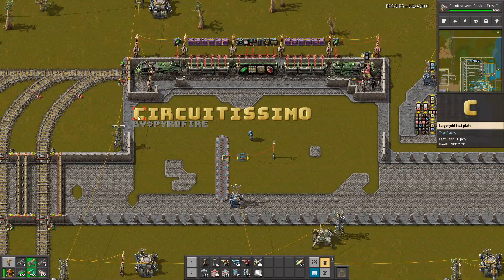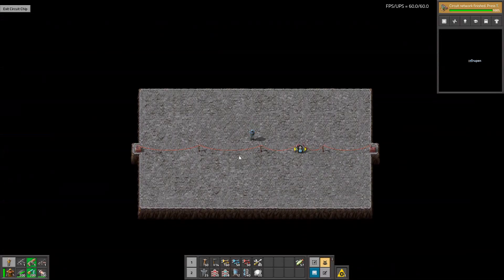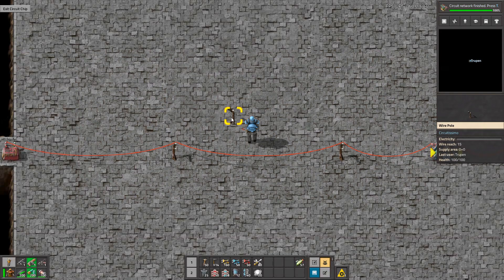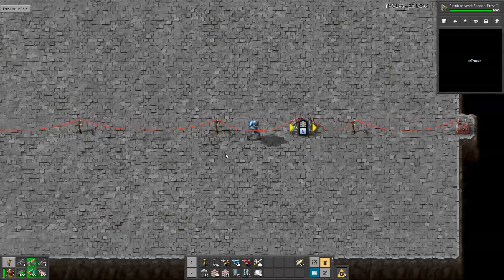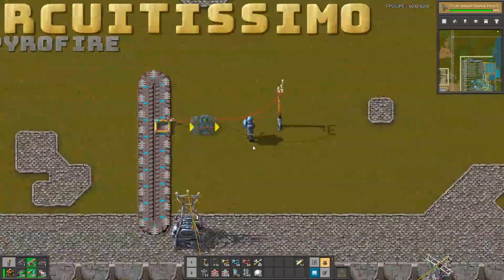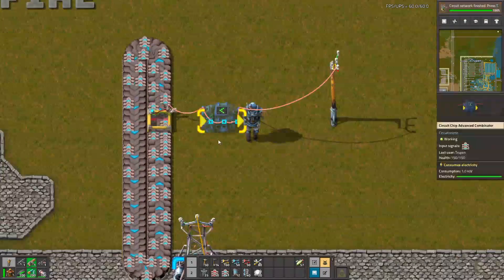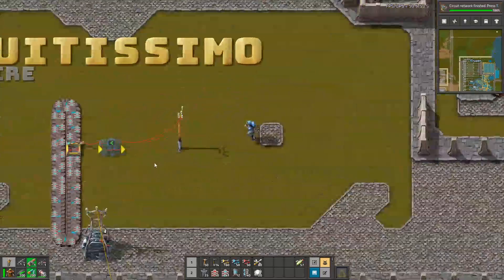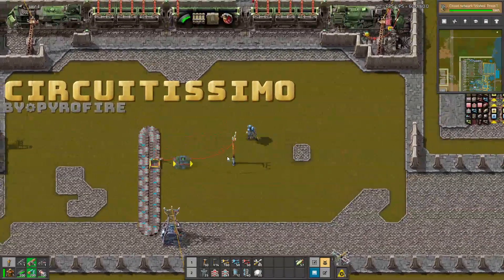Hide your circuit spaghetti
Circuitissimo Factorissimo but instead of a factory warehouse it's a copy-paste circuit warehouse. A composite combinator combined with combinations of combinators from a combinator combinator